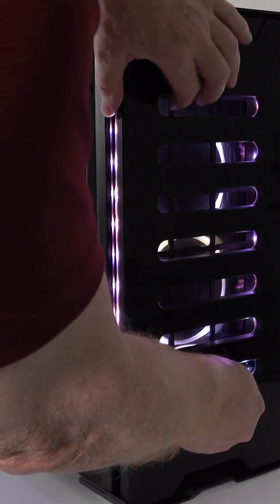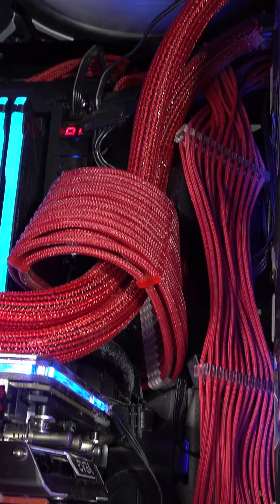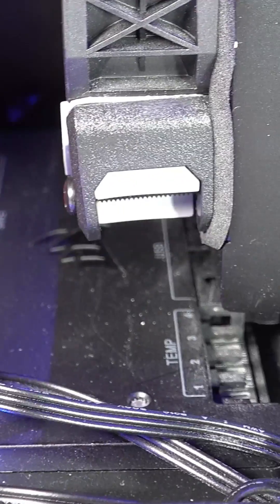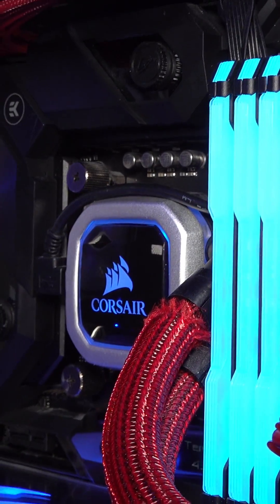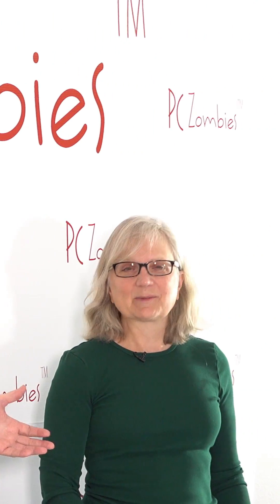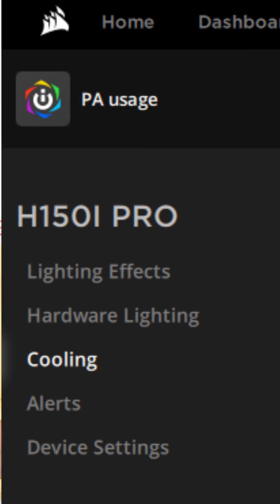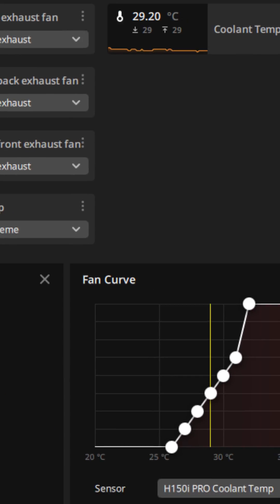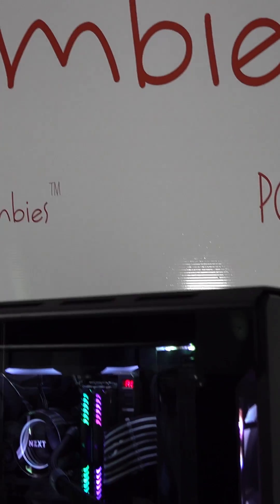PC Buying Pitfalls #4: End Your RGB Software Nightmares Before You Buy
Building a custom PC is exciting—until you realize every brand’s management app lives in its own silo. In this episode, we’ll show you how to avoid costly RGB and cooling headaches by planning your software ecosystem before you click “Add to Cart.”

- Why brand-locked apps (Corsair iCUE, ASUS Armory Crate, NZXT CAM, etc.) can wreck your setup
- How to choose components that play nice together—or use universal tools to tame the chaos
- Tips for future-proofing your build so firmware and software updates don’t break your lighting or cooling

Whether you’re a first-timer or a seasoned builder, learn how a bit of foresight can save hours of troubleshooting—and maybe even a few bucks—down the road. Hit play and let’s crush RGB chaos for good!

CONDENSED DESCRIPTION:
This video covers: PC building, RGB software, PC management software, Corsair iCUE, ASUS Armory Crate, NZXT CAM, RGB lighting, custom PC, PC buying tips, PC component compatibility, RGB sync issues, PC software problems, PC building pitfalls, RGB control, cooling software, PC setup, gaming PC, PC troubleshooting, software conflicts, future-proof PC, RGB ecosystem, PC part selection, and PC maintenance.

Copyright MMXXV PC Zombies™